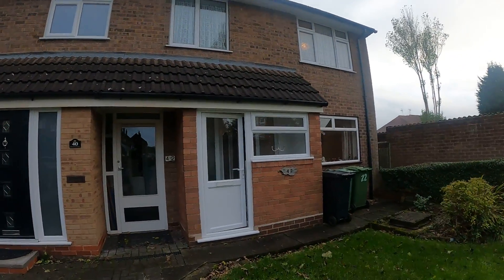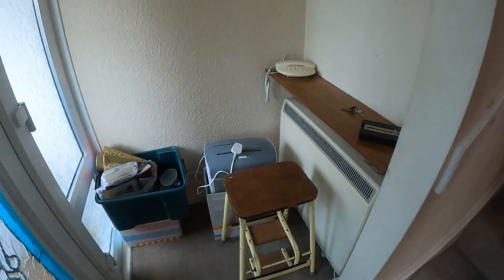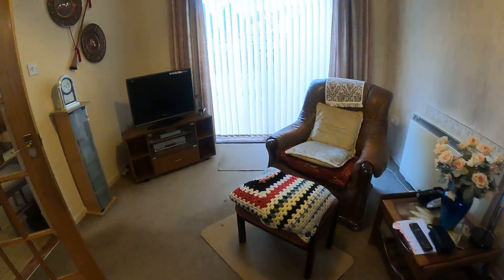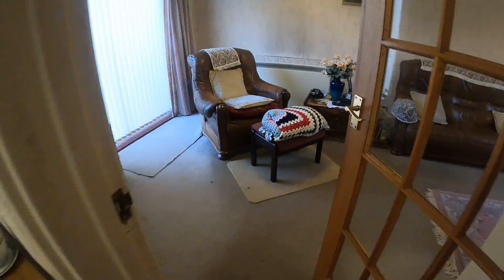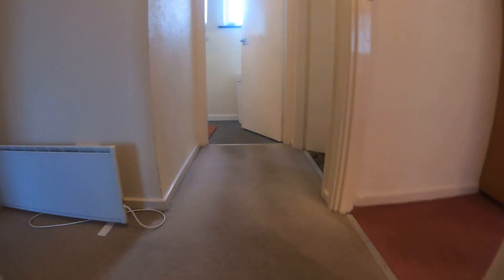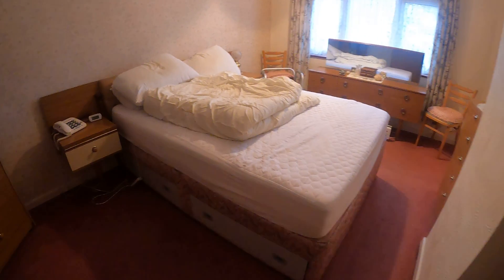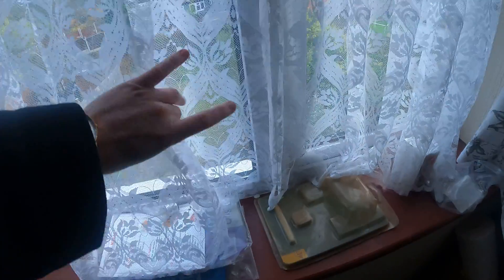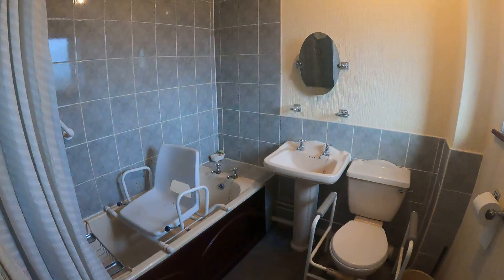Lockington Croft in Halesowen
A delightful End of Terrace with THREE Bedrooms in a popular location .In need of modernisation , an Excellent Project !!